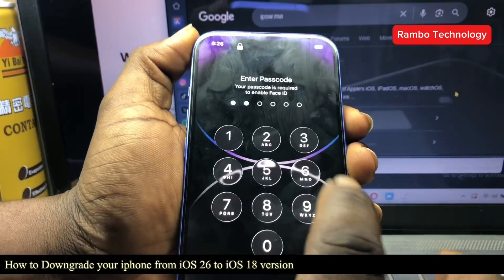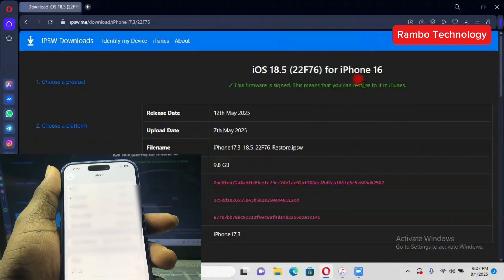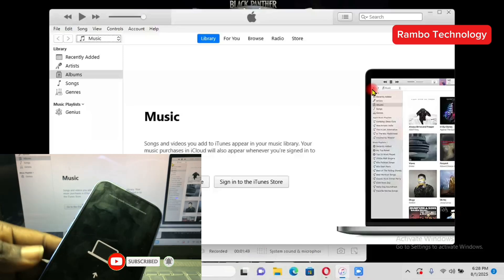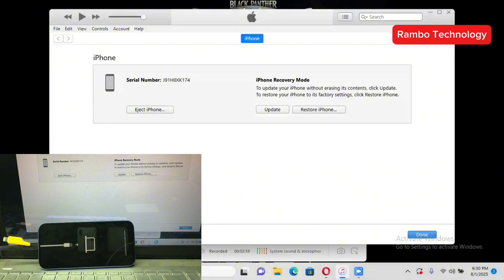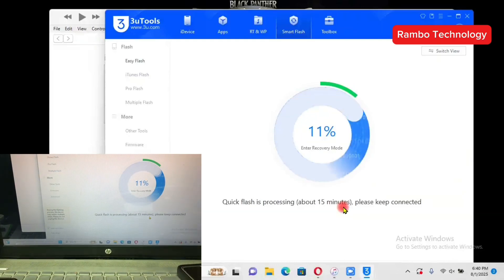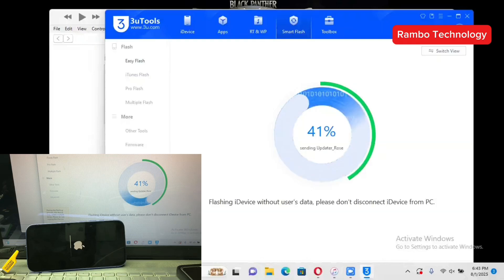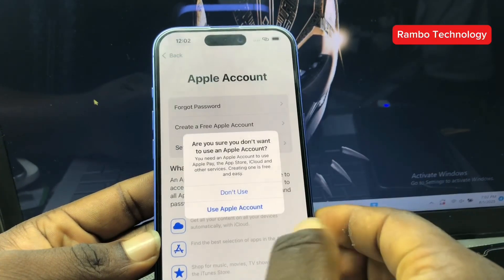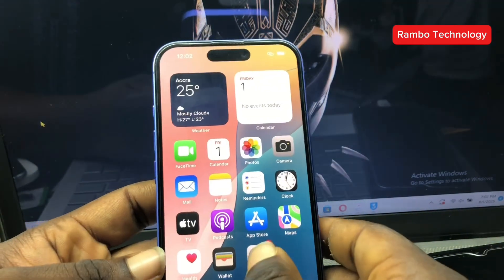How to Downgrade iOS 26 to iOS 18 Without Losing Any Data ✅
Experiencing issues with the latest iOS beta? This video shows you step by step how to downgrade iOS 26 back to a more stable version. Learn how to remove iOS 26 beta and resolve those pesky network problem using this simple method.                                                                                                     iOS 26 Beta
 • Apple Beta software
 • Install iOS beta safely
 • iPhone new update
 • iOS 26 tips
 • iOS 26 bugs
 • Apple developer beta
 • iOS beta installation guide